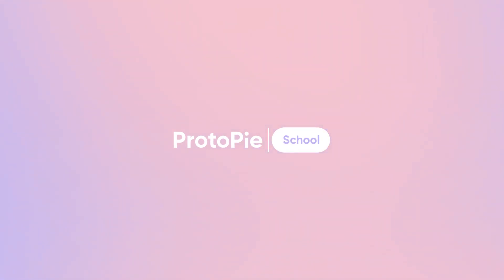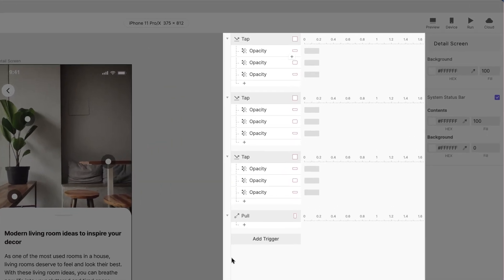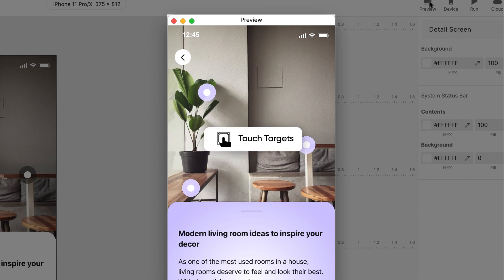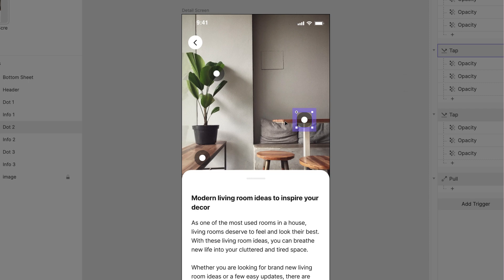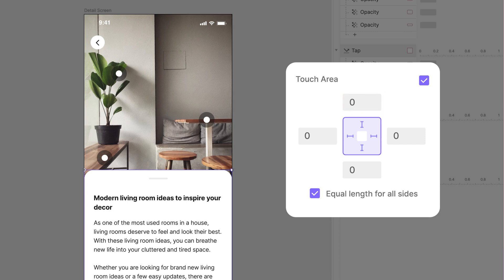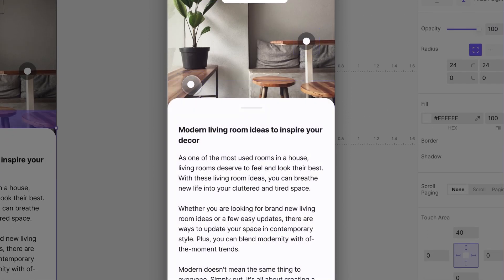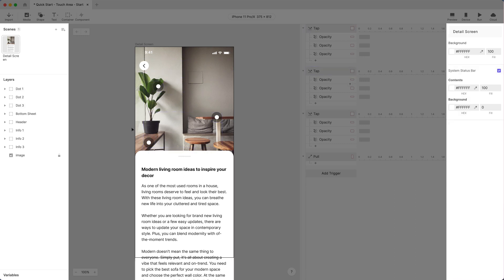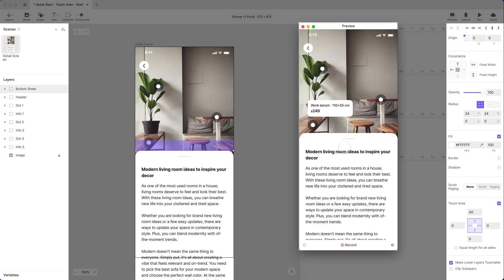ProtoPie School: Increasing Object Touchability for Better Interactions | ProtoPie Tutorial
Learn best practices to enhance gesture-based interactions, ensuring your designs are intuitive and user-friendly.